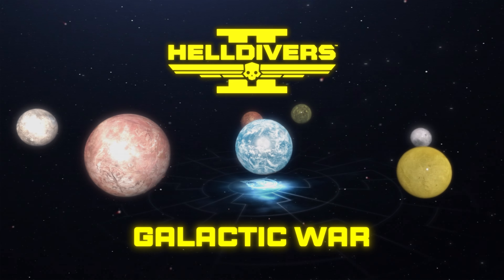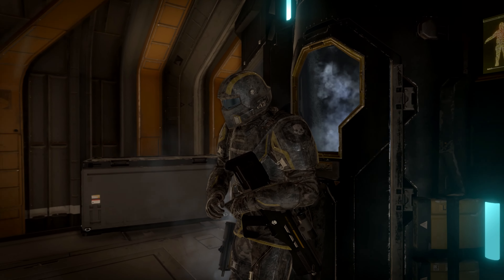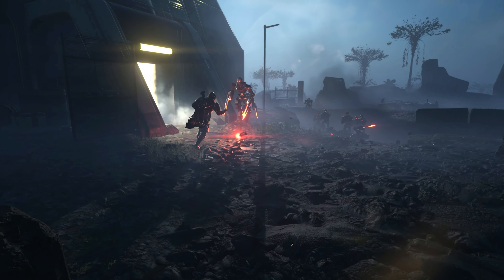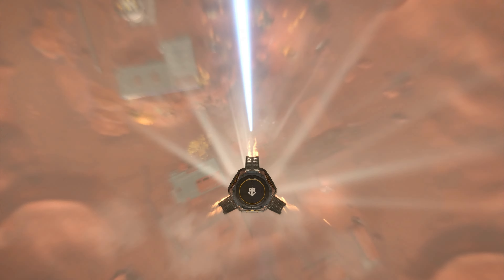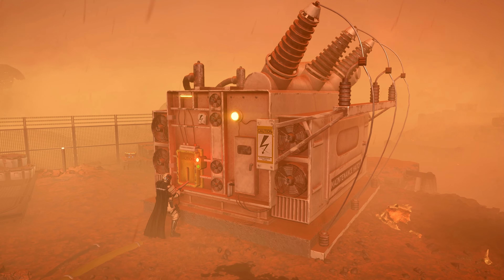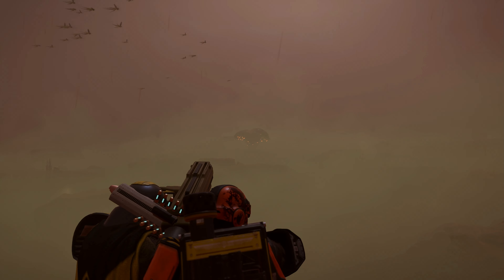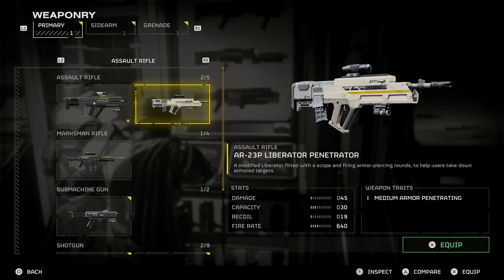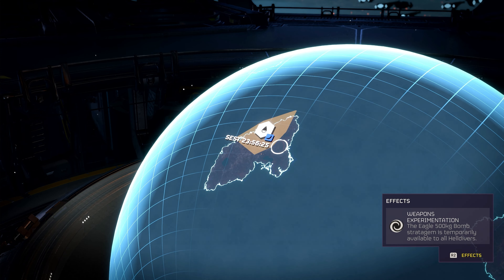HELLDIVERS 2 Customization, Story, AND Gameplay Looks Seriously IMPRESSIVE! PS5 Shooter PC GAMING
HELLDIVERS™ 2 is a 3rd person squad-based shooter that sees the elite forces of the Helldivers battling to win an intergalactic struggle to rid the galaxy of the rising alien threats. From a 3rd person perspective, players use a variety of weapons (pistols, machine guns, flamethrowers) and stratagems (turrets, airstrikes, etc.) to shoot and kill the alien threats.

Players can also aim down the sights for a more accurate 1st person camera view. Combat is accompanied by frequent sprays of blood and dismemberment as players exterminate the alien forces or players and squad mates are hit by environmental explosions or friendly fire. Enemy encampments and battlefield environments depict bloodstains and dismembered corpses.

The Galaxy’s Last Line of Offence.

Freedom. Peace. Democracy. Your Super Earth-born rights. The key pillars of our civilization. Of our very existence. But the war rages on. And everything is once again under threat. Join the greatest military force the galaxy has ever seen and make this a safe and free place to live.